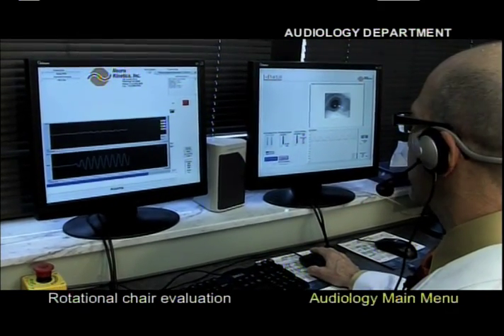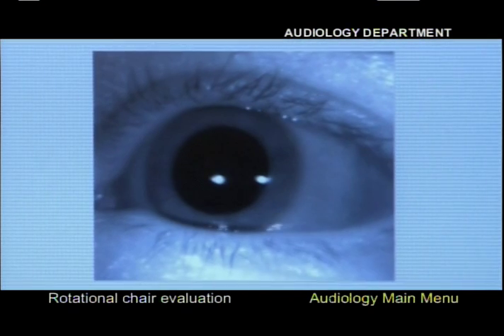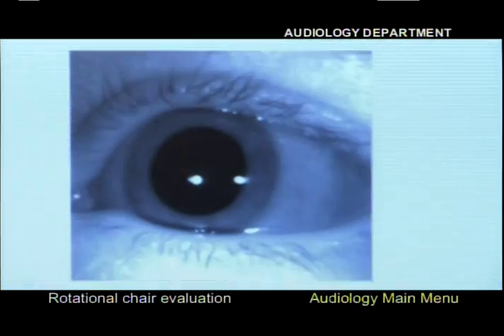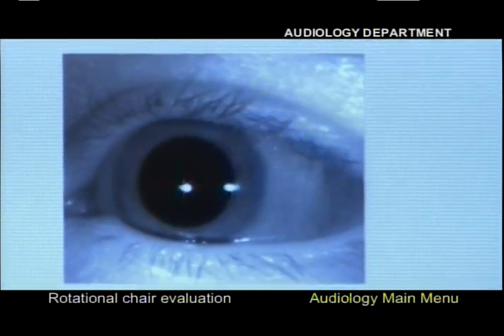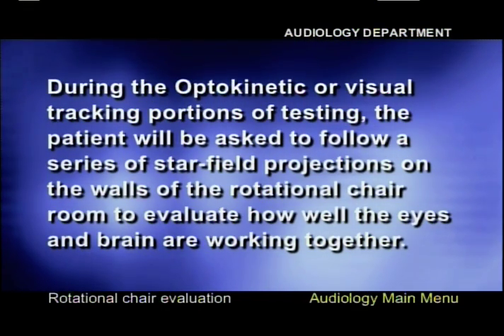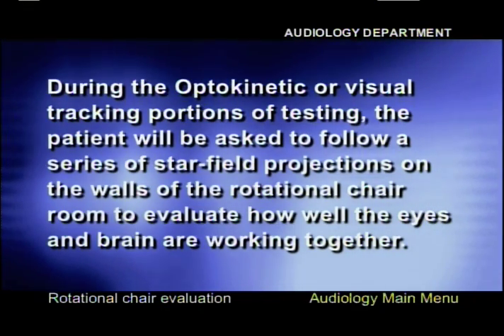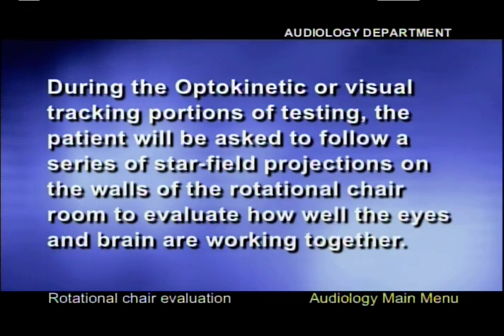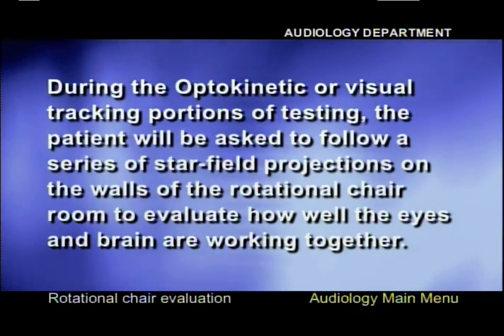Rotational Chair Testing at the National Dizzy and Balance Center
At NDBC clinics, we utilize the very sophisticated Neurokinetics rotational chair used by medical research faculties across the world like the Mayo Clinics, John Hopkins University Medical System, and other premier medical systems.

The purpose of rotational chair testing is to determine if the vestibular (inner ear) or the neurological system is the cause of a balance disorder. When someone is turning their head, the vestibular system sends continuous signals to the brain updating it on the heads position. This causes additional signals to be sent to the muscles of the eyes via the vestibular ocular reflex (VOR). For every head movement in one direction, there is eye movement in the opposite direction. This phenomena is the basis for the rotational chair testing.

Rotational chair testing can be very helpful in detecting bilateral loss (no function in both ears) of vestibular function or if there are cerebellar ocular motor abnormalities. In recent studies, many people with neurological problems or vestibular ocular reflex (VOR) have been diagnosed with the use of the rotary chair very successfully.

Rotational chair testing is usually ordered in addition to ENG/VNG (caloric) testing to confirm a specific diagnosis and increase accuracy. This allows a physician to see precisely what head movement speeds are effected by the inner ear disturbance if a one is noted during the ENG/VNG testing exam. This cannot be achieved with any other testing procedure, and ensures the physician and accurate diagnosis specific to the problem within the vestibular system.